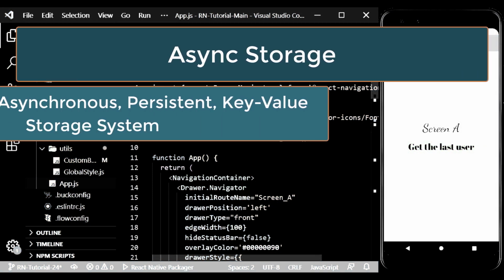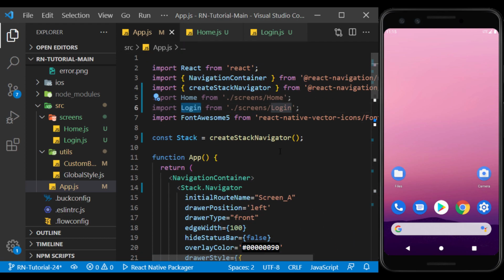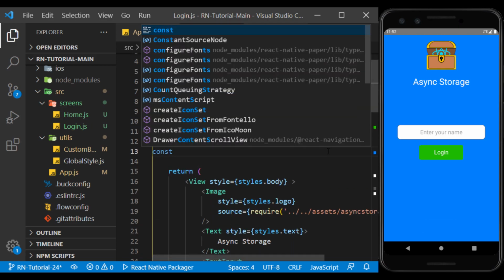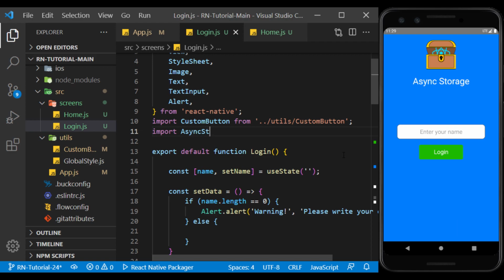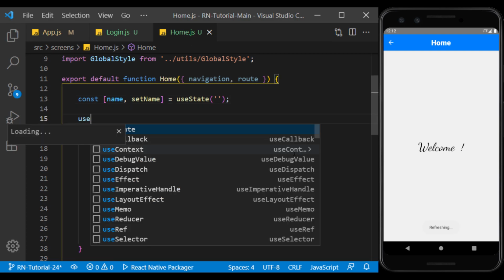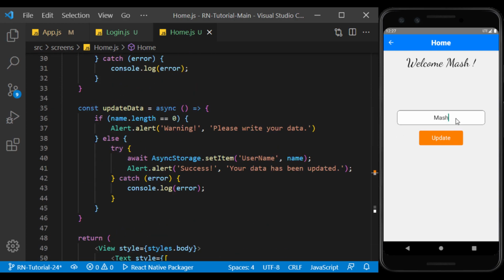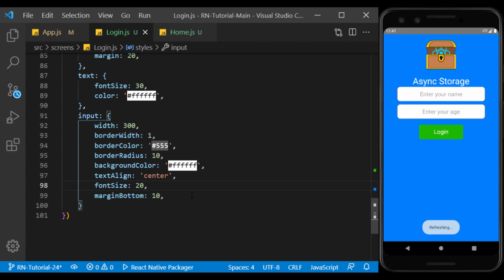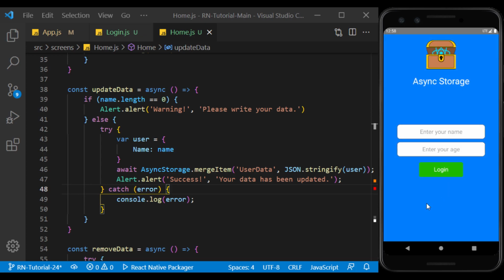React Native Tutorial #24 - AsyncStorage - How to make an Offline Login with Async Storage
🌟 In this session, we will get acquainted with AsyncStorage. And we learn how to use it to store data locally on the device.

⏱️ Timestamps:
00:00 Intro
00:28 What is AsyncStorage?
01:01 Create Offline Login
06:47 Install AsyncStorage
07:50 setItem and getItem for string value
13:37 removeItem and clear
14:47 setItem and getItem for object value
16:56 mergeItem for object value